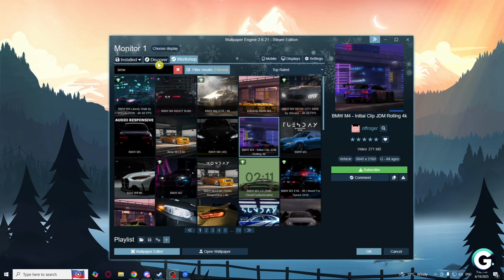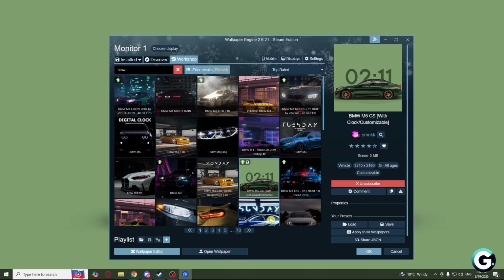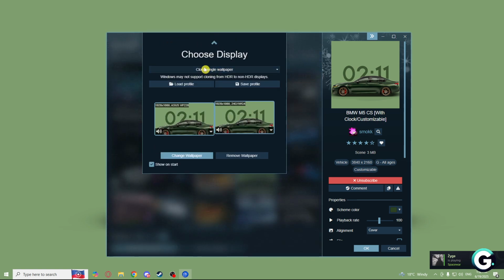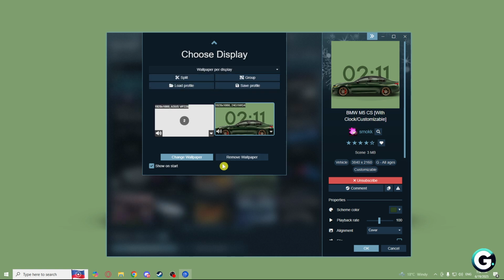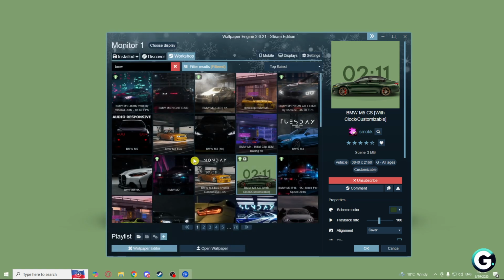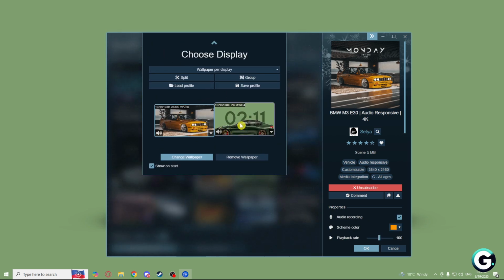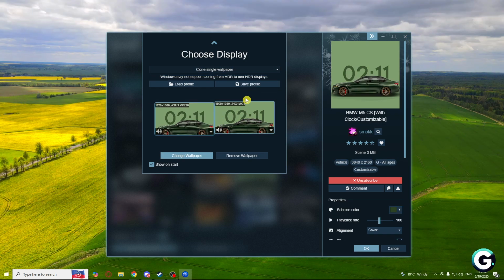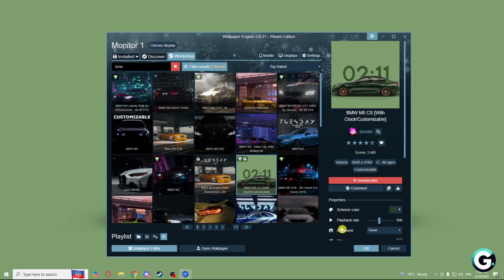How To Setup Dual Monitor Wallpapers In Wallpaper Engine 2026 Span Across Multiple Monitors